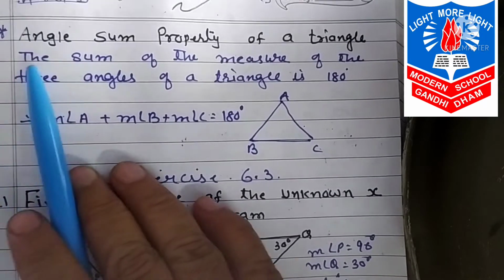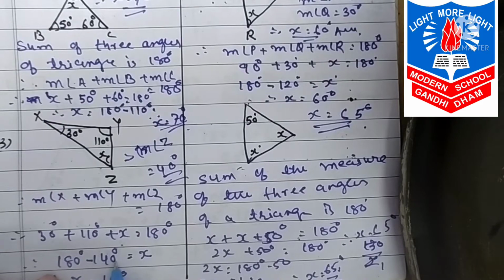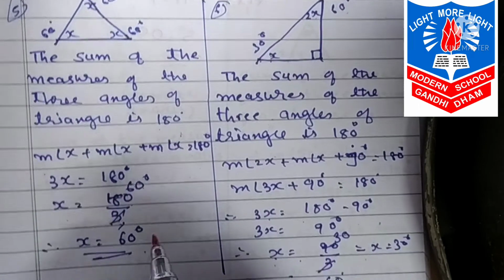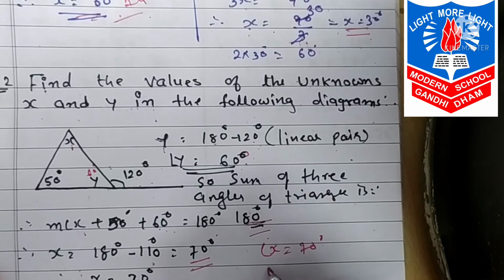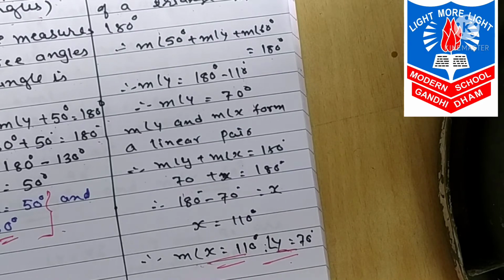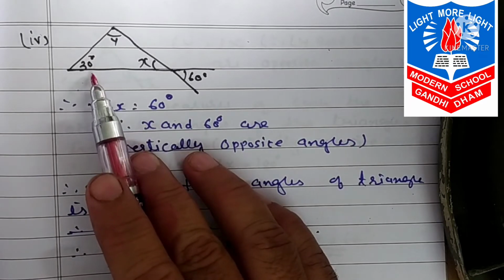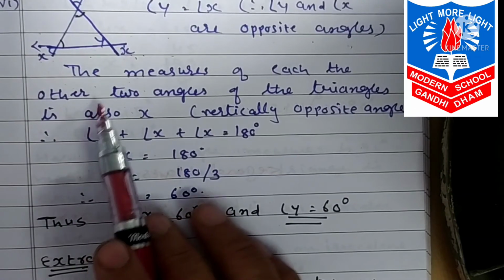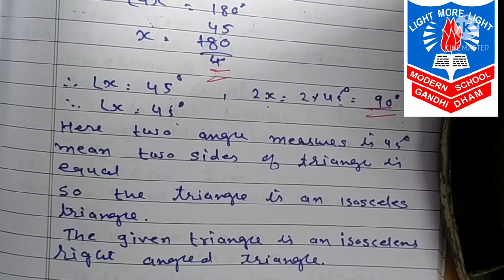Std 7 Sub maths ch 6 part 2 by Kavita G